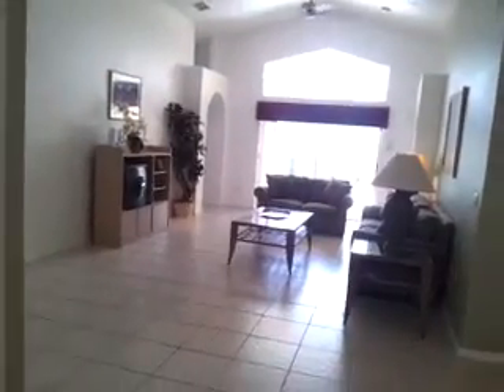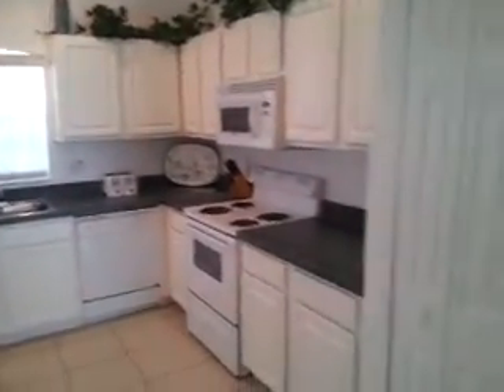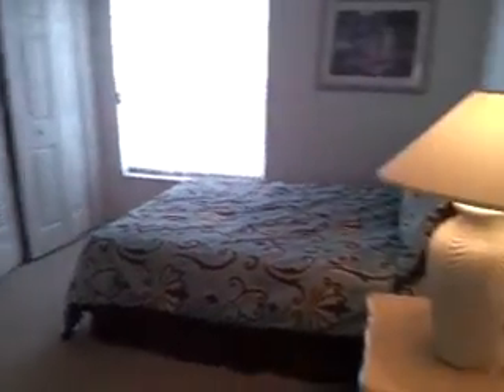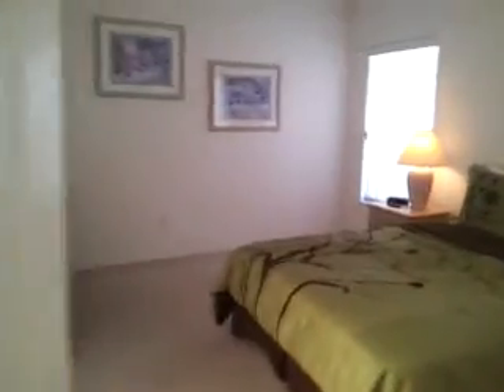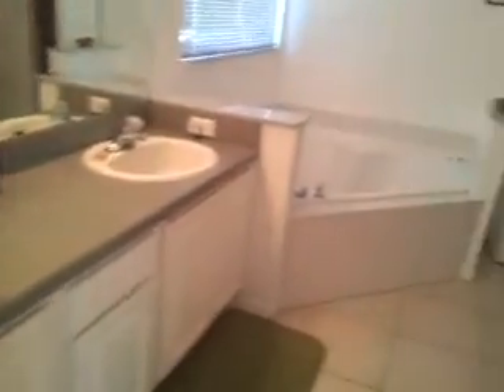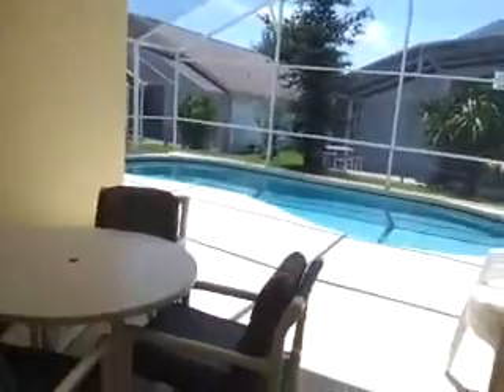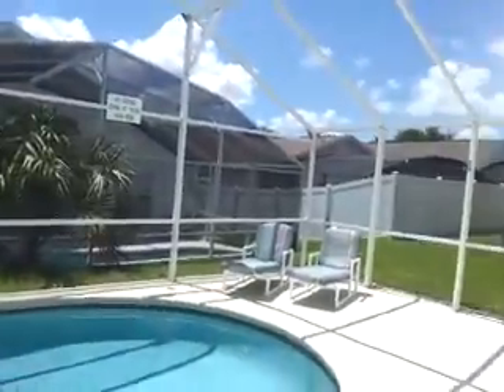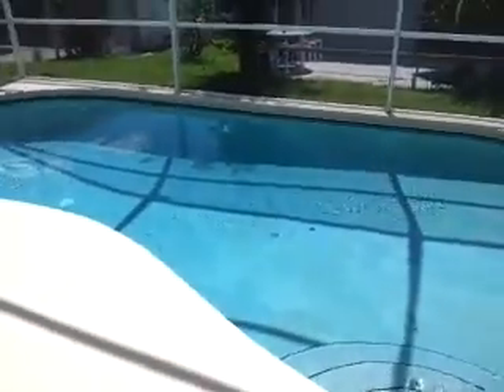7826 Laurel Oak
4 bedroom 2 bath furnished pool homes.